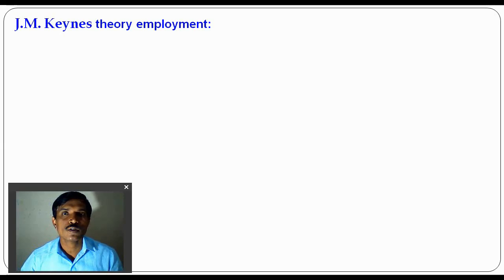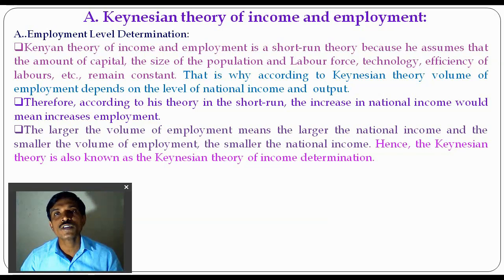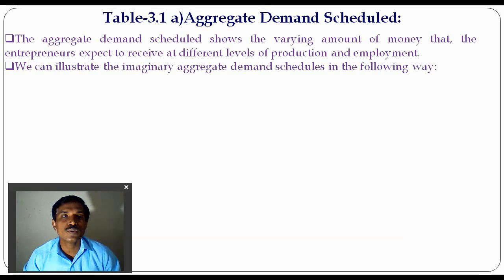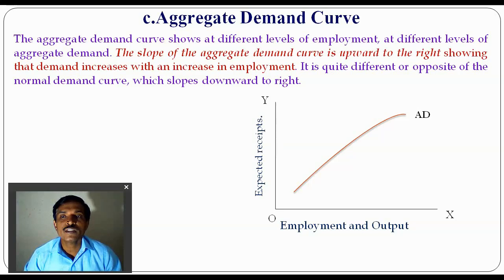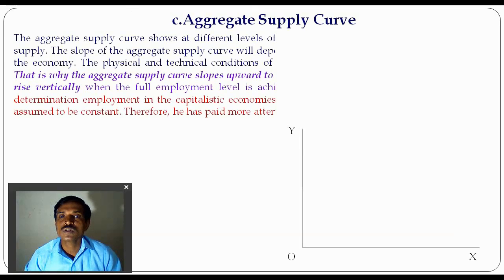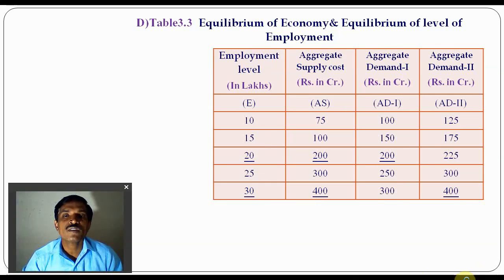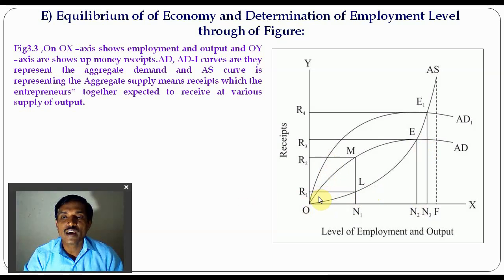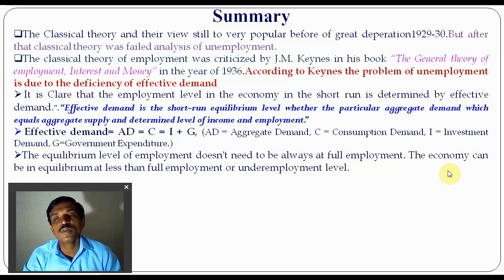S.Y.B. Com (Economics)| Sem-III | Business Economics (Macro) | Santosh P. Adhav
Chapter:-3 Employment  and output theory
Topic:3.4 B) Keynesian theory of employment
Lecture No.5